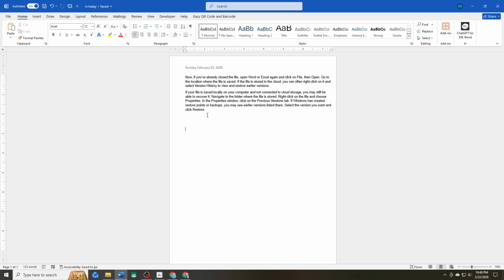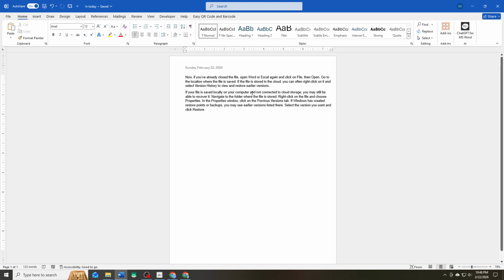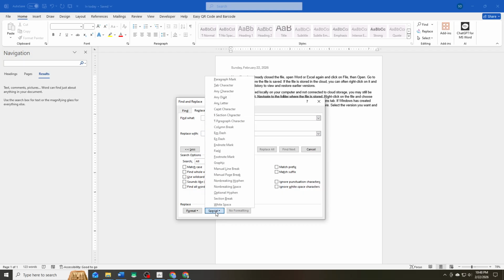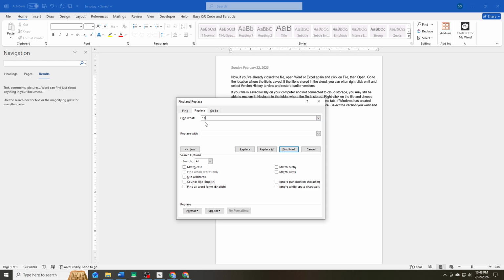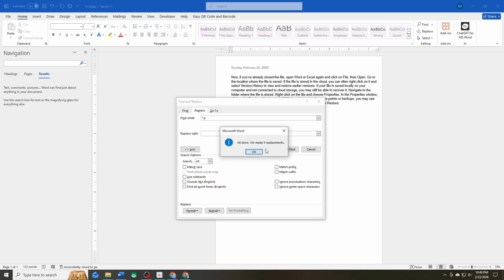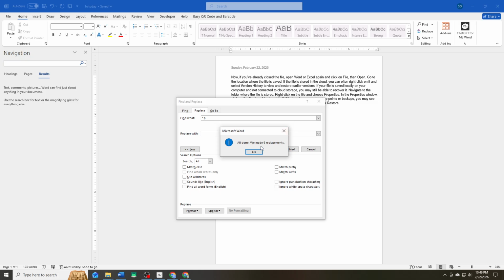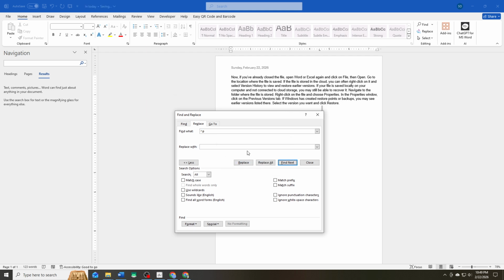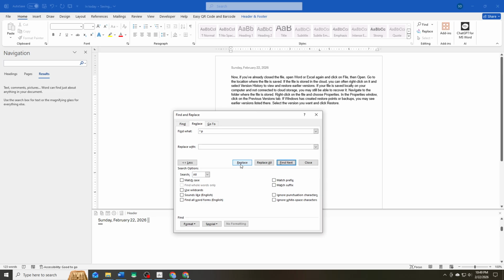How to Remove Line Breaks or Hard Returns in Microsoft Word Documents [2026 Guide]